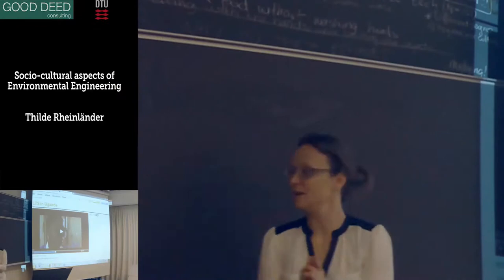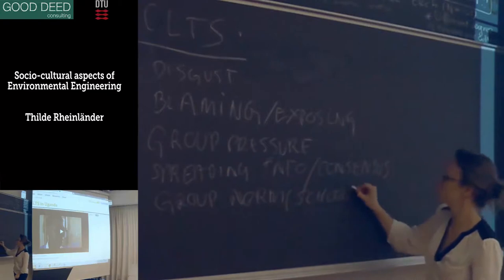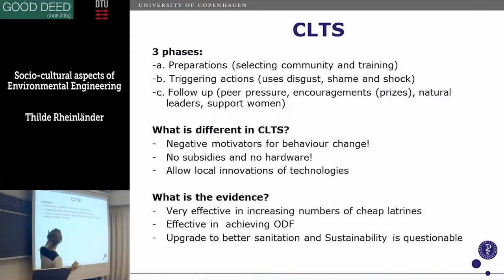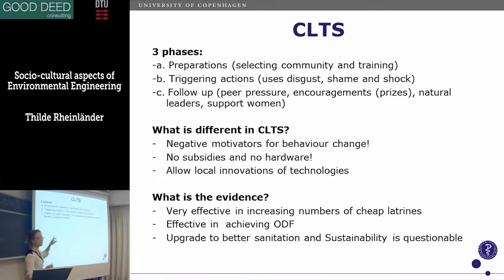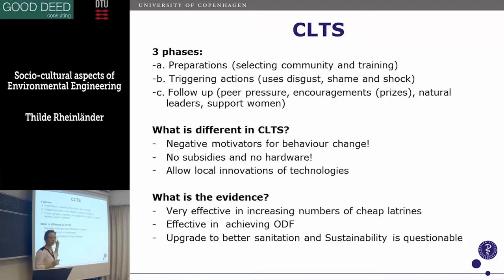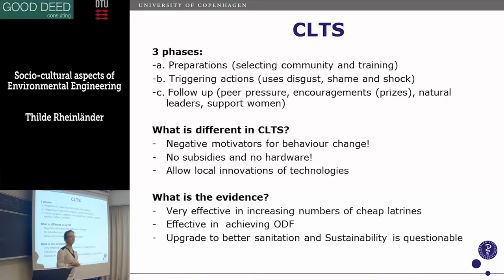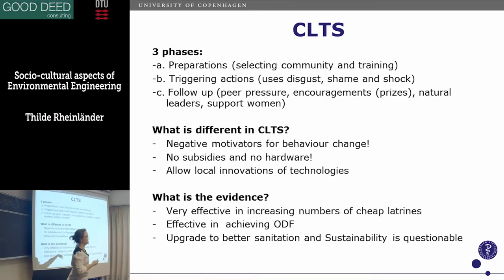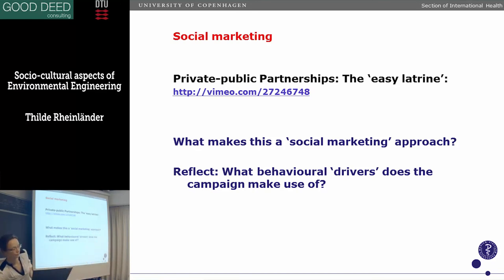Socioeconomy 6 CLTS and Social Marketing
Online lecture for 12210 Environmental Engineering in Developing Countries. By Thilde Rheinländer